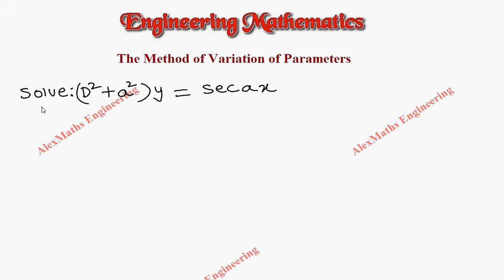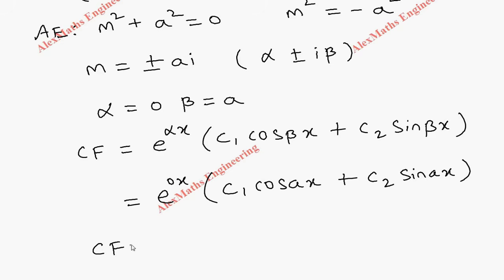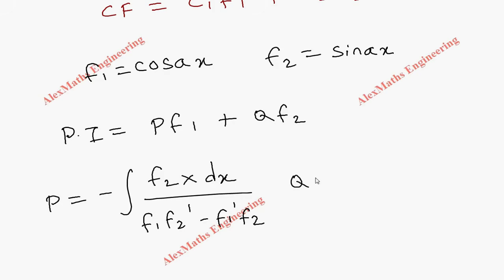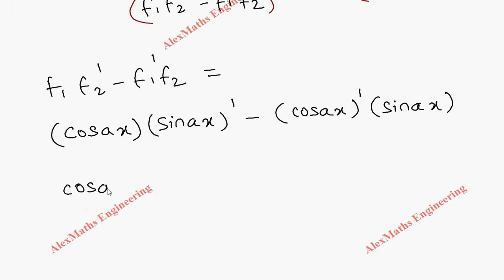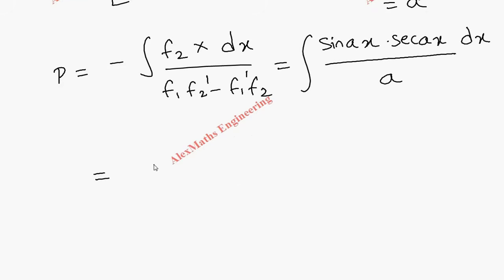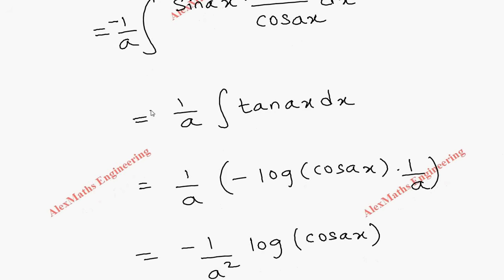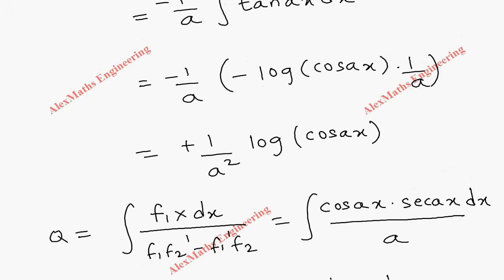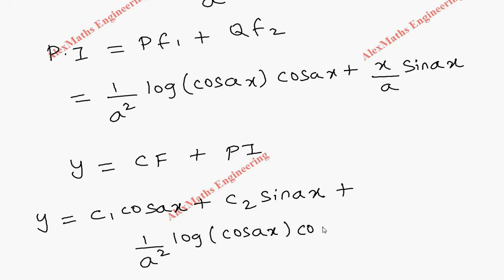Method of variation of parameters Problem 1 | Differential Equations Solve (D²+a²)y=sec ax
MA8151 engineeringmathematics MA8151 ENGINEERING MATHEMATICS – I engineeringmathematics1 engineeringmathematicsalexmaths engineeringmathematicsdifferentialequations Method of variation of parameters Problem 1 | Differential Equations Engineering Mathematics M1
Solve (D²+a²)y=sec ax
Method of variation of parameters Introduction | Differential Equations Engineering  Mathematics M1
Higher order linear differential equations with constant coefficients – Method of variation of parameters. Homogenous equation of Euler’s and Legendre’s type – System of simultaneous linear differential equations with constant coefficients – Method of undetermined coefficients
method of variation of parameters for second order differential equations,
method of variation of parameters in english,
method of variation of parameters higher order differential equations,